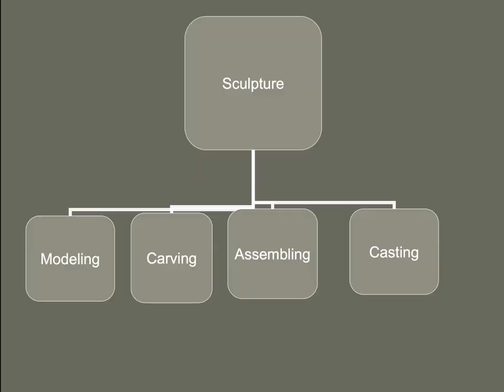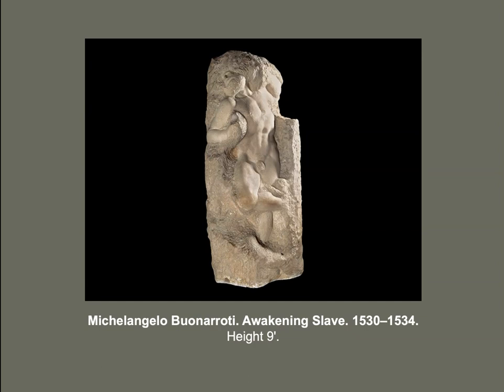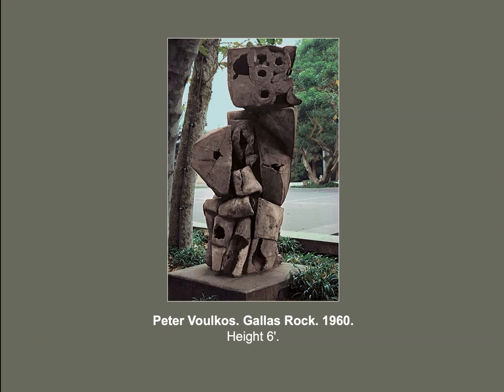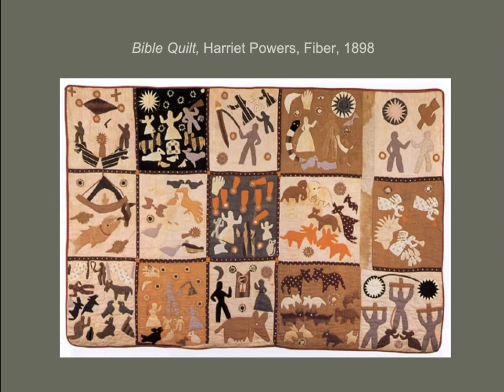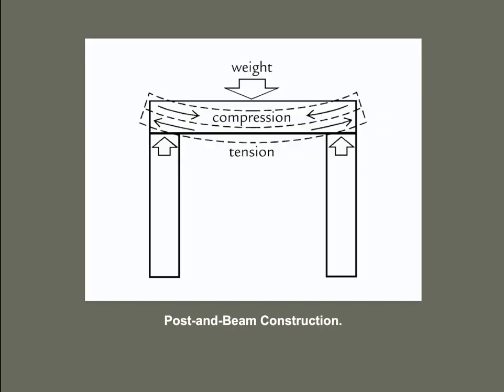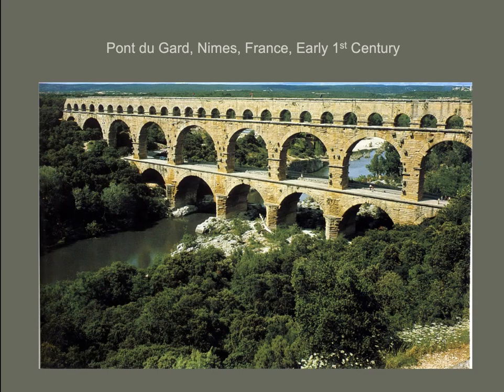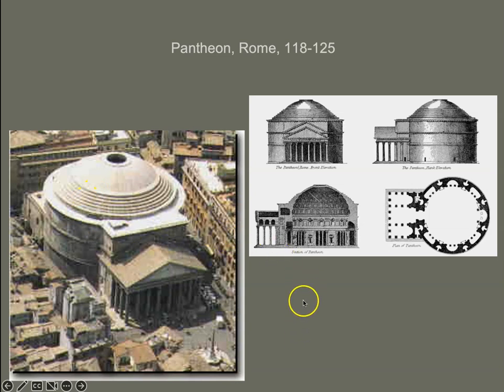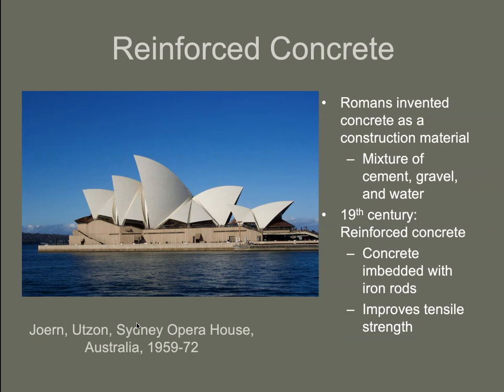Chapter 11 13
Lecture over Living With Art Chapter 11-13